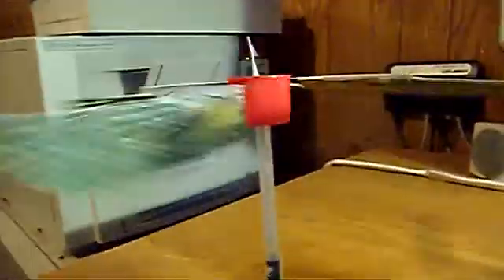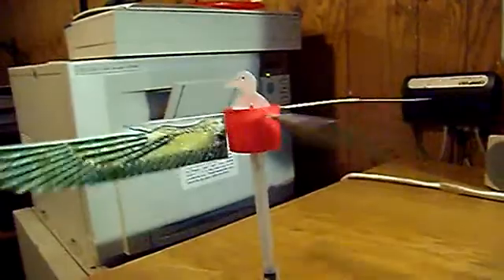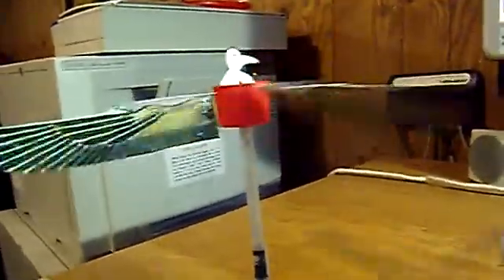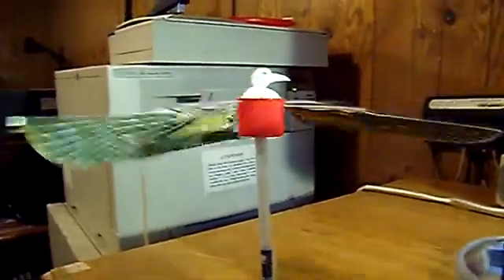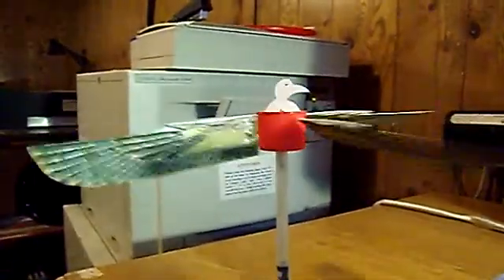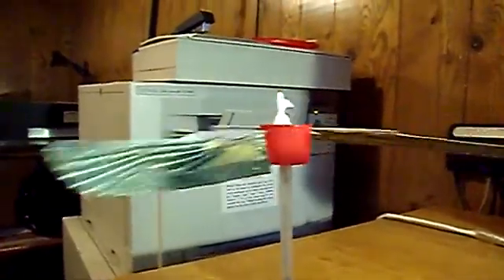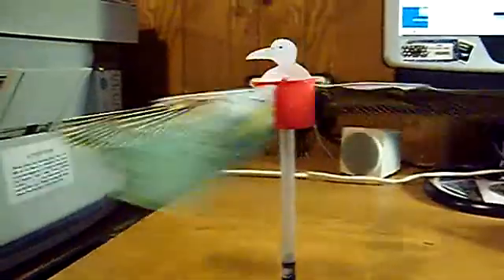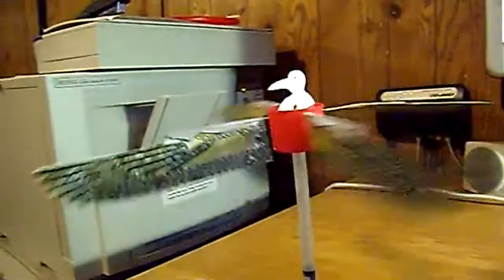Ancient VAWT Wind Turbine Prototype Resurrected!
Very crude prototype, but it shows the principle simply enough that even college educated Science types can understand it. A full-scale model would have damping actuators and actual bearings. Though not entirely free to build, I have some ideas to make them cheaper. I would build one to power our trailer, but we don't get enough wind around here is the problem.

These could have been built in ancient times, using technology they had. Actually, I have no proof of that, but wouldn't it be cool if they were!

The design is better, in my opinion, than many modern variable axis wind turbines; it's more like a universal axis wind turbine; it works with wind from any direction, even up and down-drafts. It is self-regulating to a certain, adjustable RPM; it does not need brakes so it does not wear out as fast. Today it can be built large and cheap, using old truck axles and rims, available in any back alley around Redneckville. It could run power generators, water pumps, conveyor belts or tramways. They could put one on every telephone pole powering smoke eaters to reduce smog. That last sentence was intentional irony, by the way. Like a flapping eagle, they might scare away small birds from dangerous power transformers, however. Some studies would be needed to verify that claim. If they do act as scarecrows, fields of them might bring cheap energy to remote places, while keeping crops pest and rodent-free.

A friend claims my design won't kill as many birds, because the blades could be made of fabric, don't move up and down or come at them from outside their field of view. What do you think?

This video is my own original work. I do not post content that is not my own.